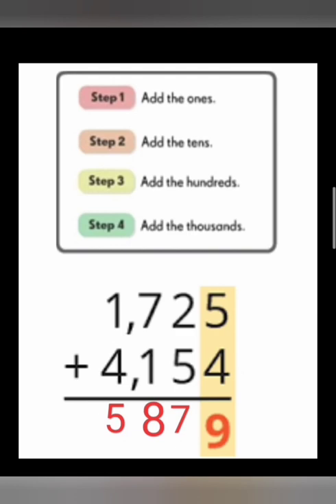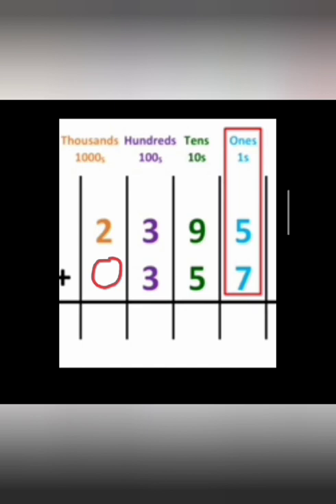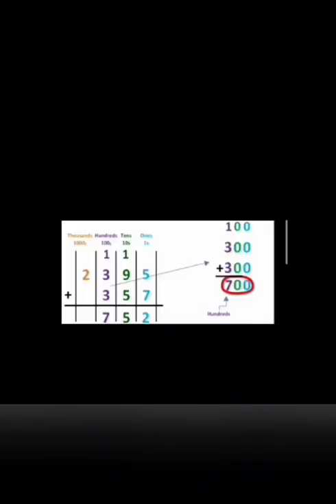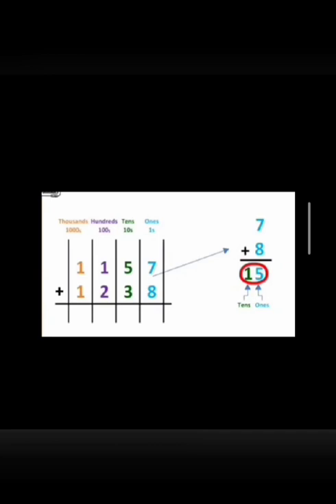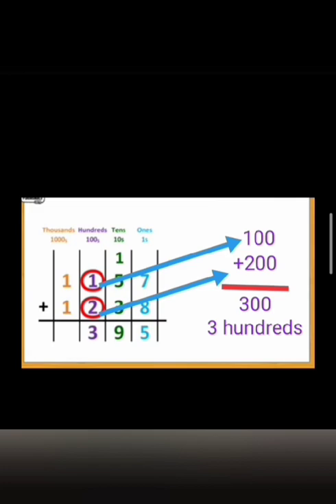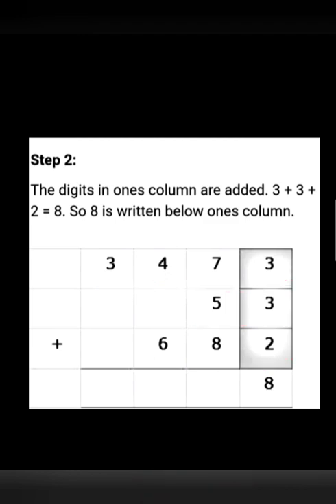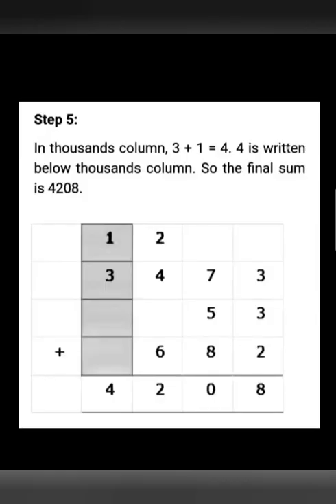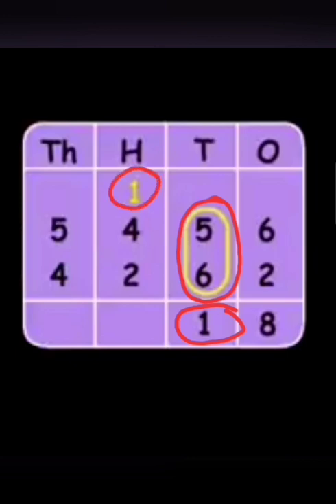Grade 3 Ch 2 Addition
Addition of 4 digit numbers by regrouping